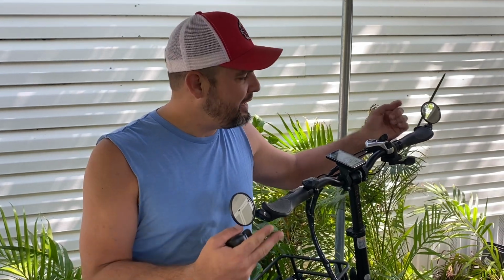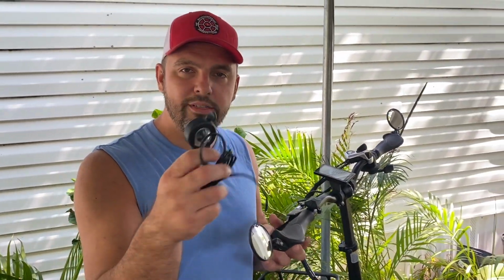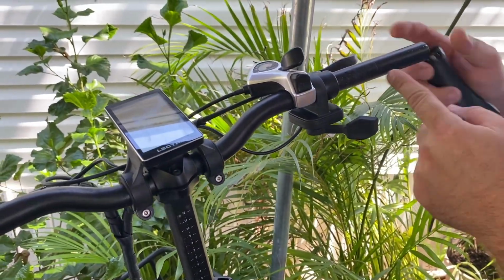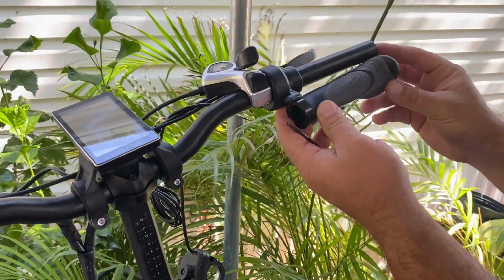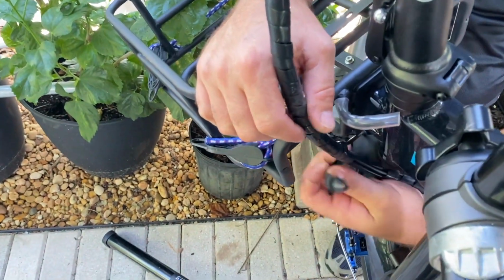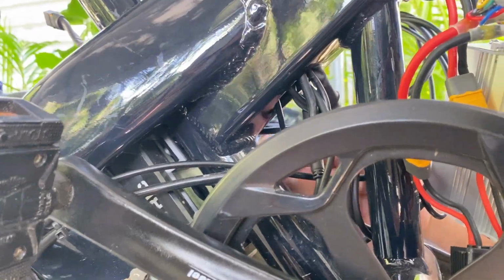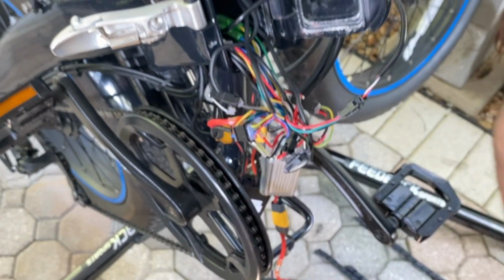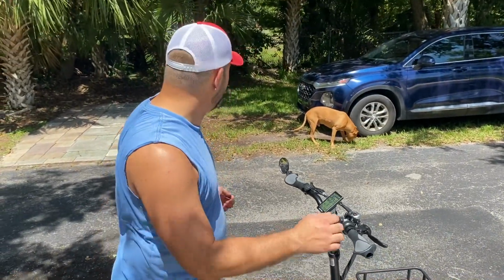Full Video - New Thumb Throttle Installation Replacement to the Controller on a Lectric XP 2.0 eBike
Check description for links to parts, tools, kits, and bike related to this video.

20A Universal Dual Battery Balancer Kit (Bullet, T-plug, XT60)

Balancer Kit on Amazon

Cable Hydraulic Brakes (tight fit brake to spokes)
Rear Seat
Vertical Thumb Throttle
Horizontal Thumb Throttle
Ergonomic Grips 22.2 mm
Bike Repair Stand
Freewheel Removal Tool
11-34T Freewheel
Bike Stand